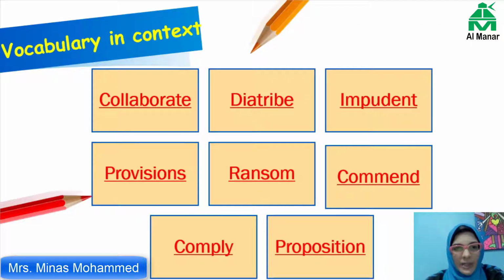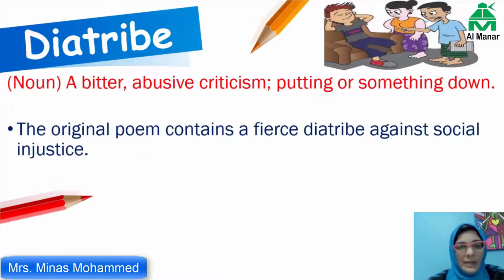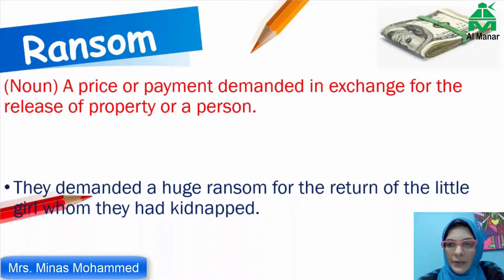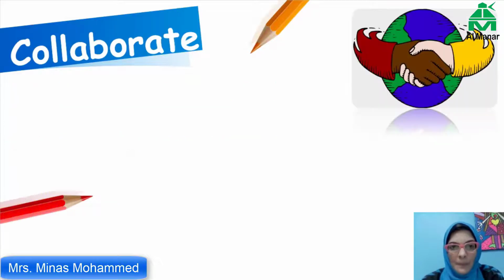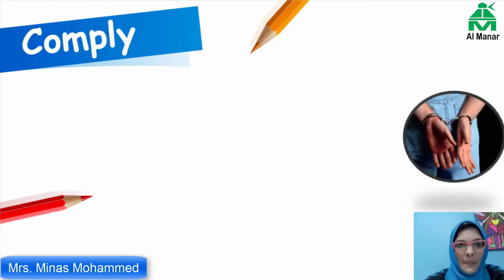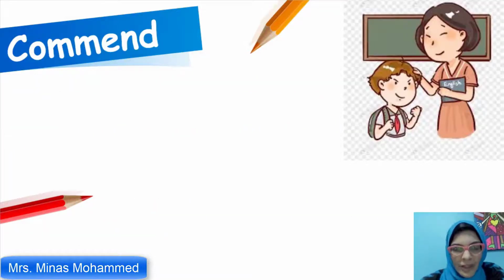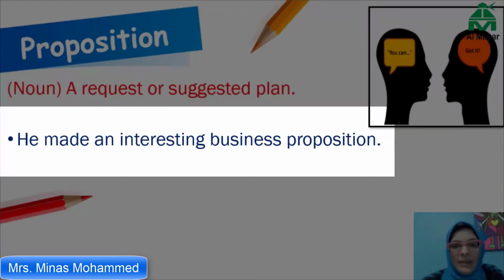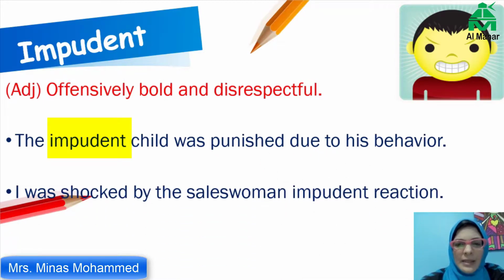The Ransom of Red Chief Vocab by Minas